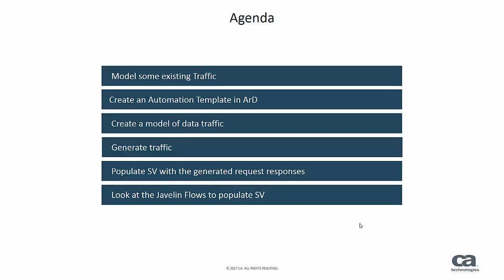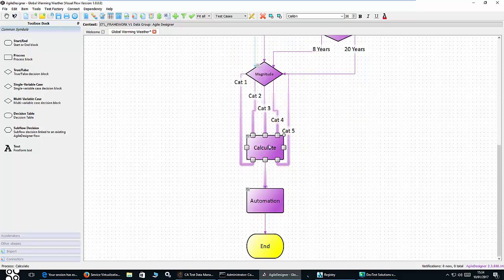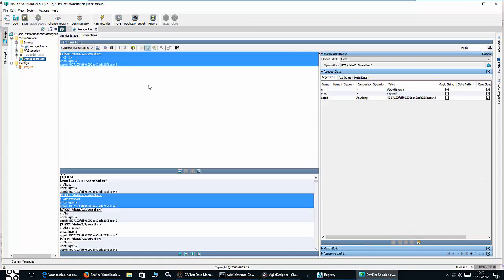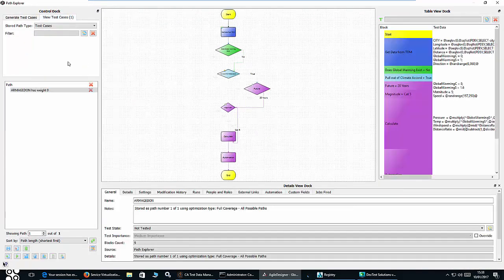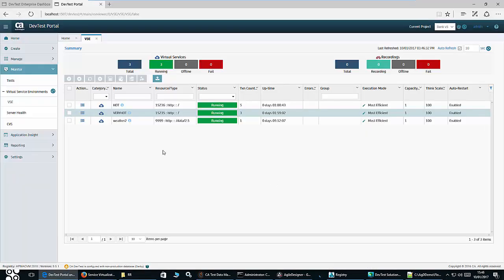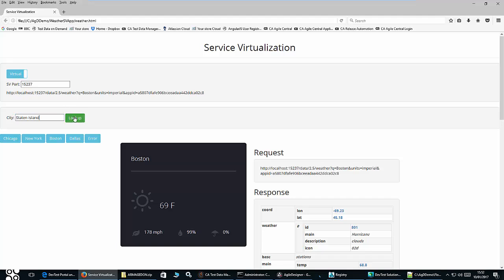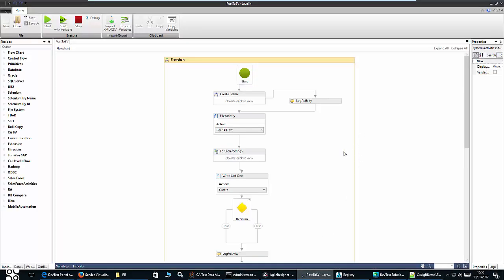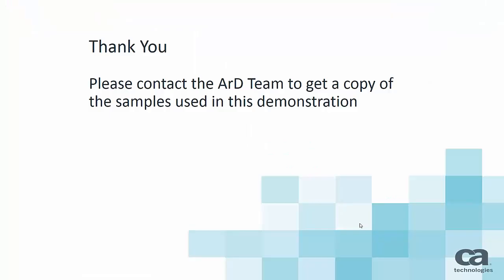How to use CA Agile Requirements Designer to generate R R pairs & populate CA Service Virtualization